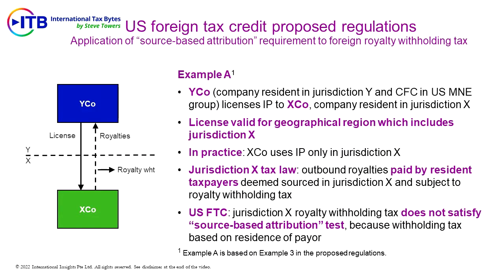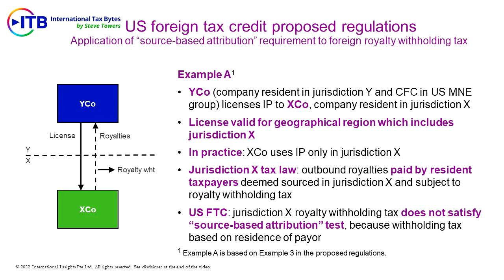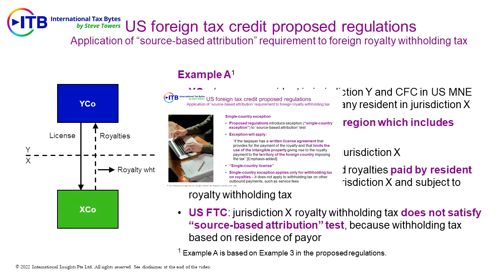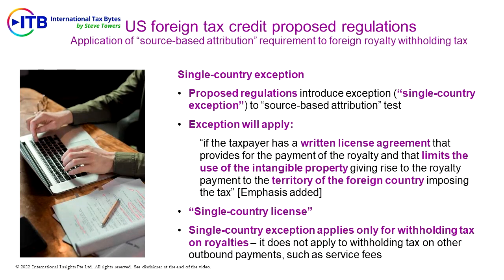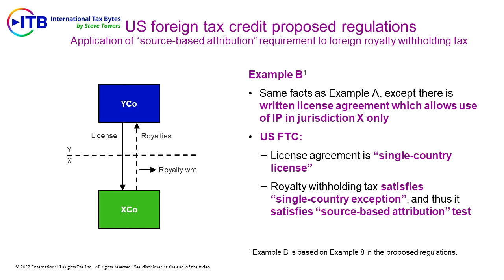25 November 2022 | ITB Video Podcast Trailer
Excerpt from the current ITB:

US releases proposed regulations on foreign tax credits
The US Treasury has released the long-awaited proposed regulations on foreign credits, with significant amendments to the cost recovery and attribution requirements. One of the issues in the proposed regulations concerns the “source-based attribution” test, in regard to foreign royalty withholding tax. Let’s look at some examples from the current ITB.